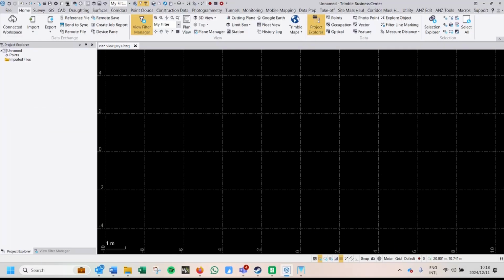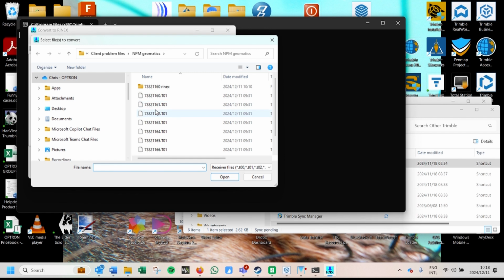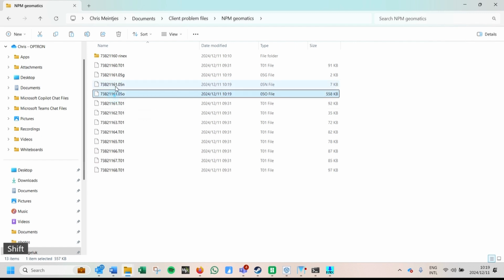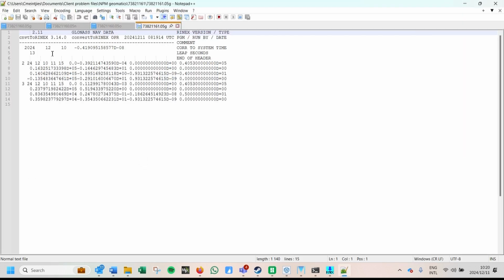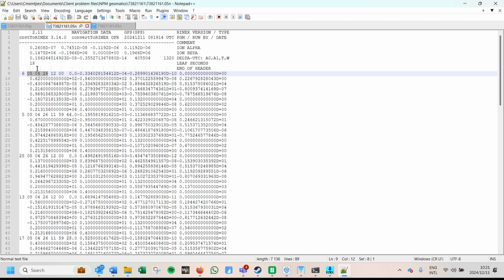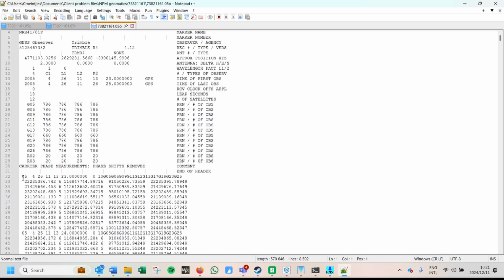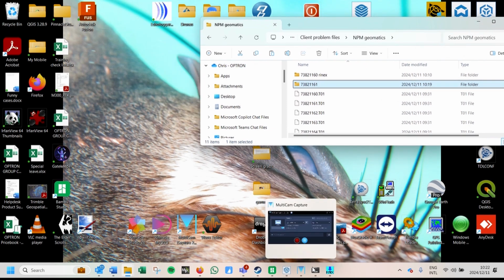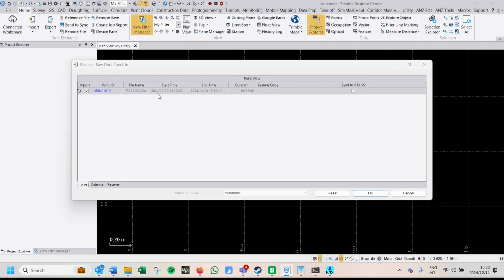Fixing Date errors on GNSS Static Data when using old GNSS Receivers (GPS)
Old GNSS (GPS) receivers can give incorrect dates due to old Firmware. This video explains how to change the Date of the Raw data so the Static Base Lines will process.